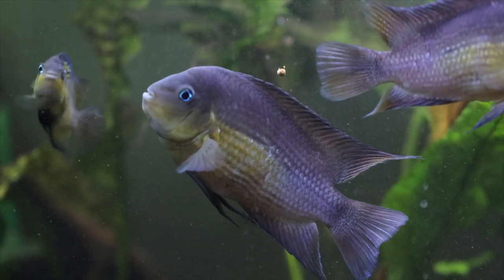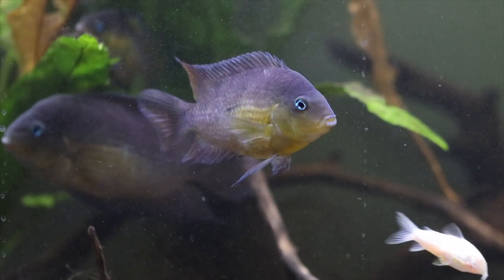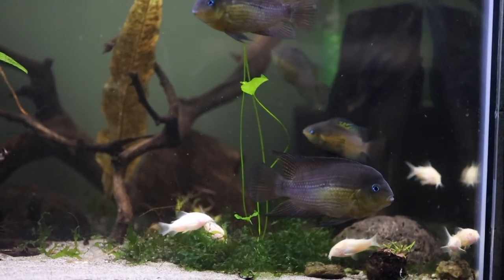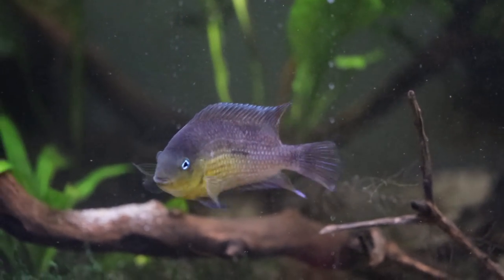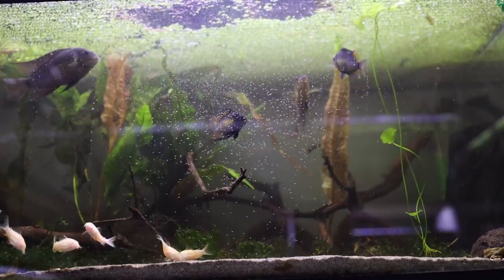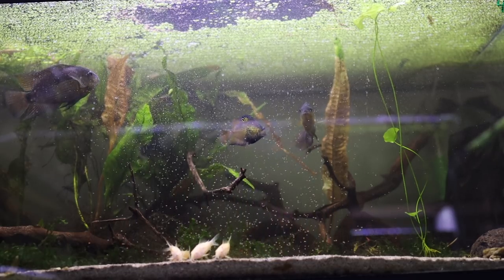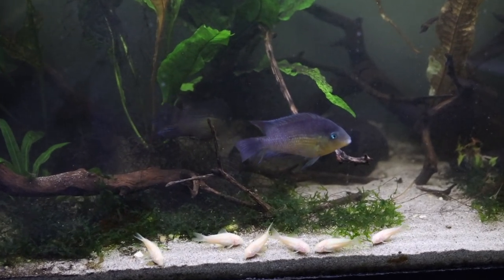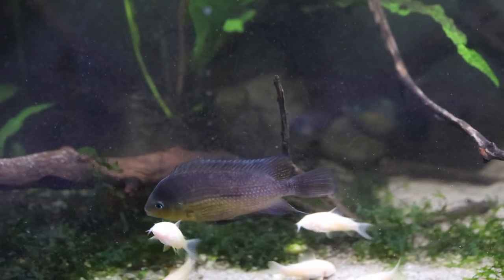My RARE CICHLIDS I have Never Shown You!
I recently purchased some rare Central American cichlids and added them to my fishroom collection.

Contents of Video:

0:00 - Intro
0:31 - Cichlids I keep
0:45 - New fish
1:20 - Characteristics, Habitat
2:28 - Aggression
3:05 - How many I bought
3:24 - Coloration
3:42 - Diet
4:27 - Merchandise
4:58 - Breeding
5:29 - Observation
5:53 - Closing

Mail To:
Tazawa Tanks
58 West Portal Ave 235